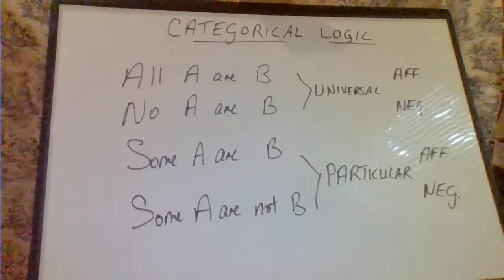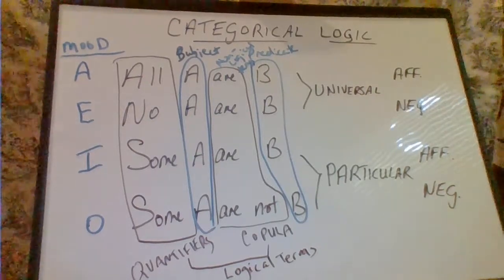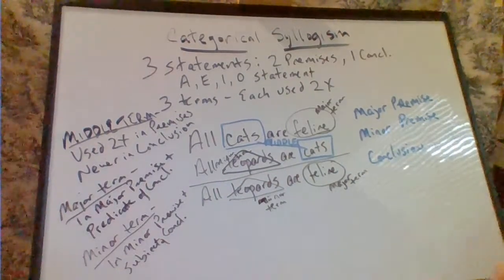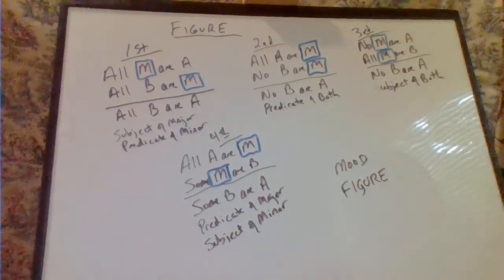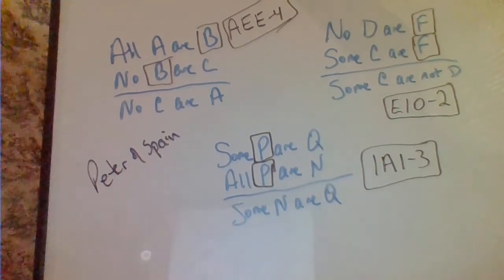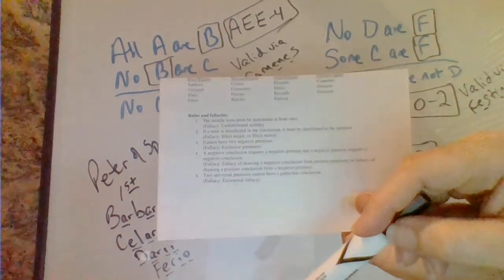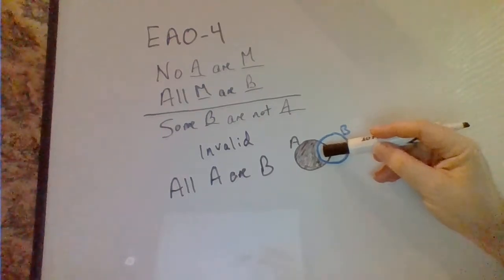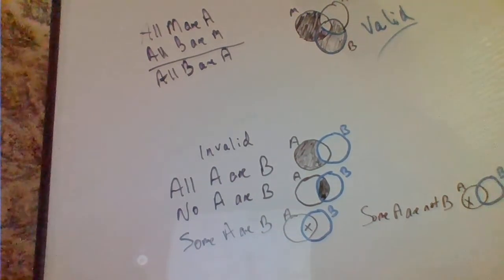Critical Thinking: Categorical Logic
This video covers chapter 19 of Waller's text, introducing Categorical Logic.